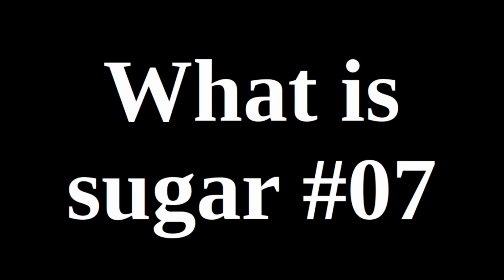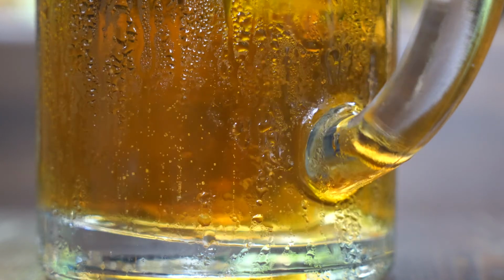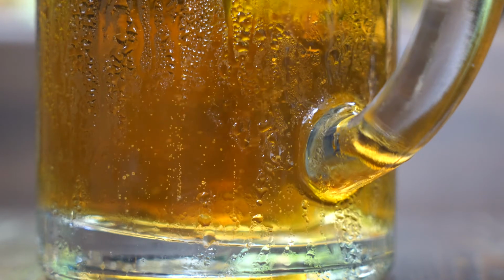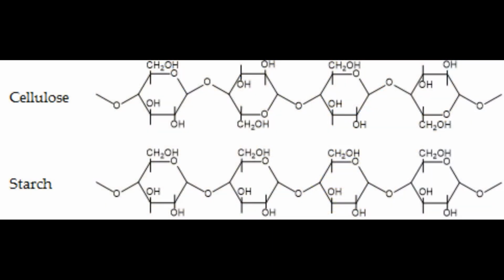More on alpha and beta sugars (what is sugar #07)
This video is meant to give you the important information on what alpha and beta sugar is and why amylases work at certain temperature ranges. Knowing this you will eventually be able to understand how cellulose rich products (wood pulp) could be turned into ethanol based fuel.

Unlike starch rich products cellulose based raw materials are not able to be broken down into the constituent parts. This would normally prevent yeast from fermenting the normally produced glucose into ethanol.

When mashing a glucose rich product like malt for bee rit is also important o understand why certain temperatures are used and what effect this has. Do you want a very sweet beer than shorter boil is needed at a higher temperature. If you want a dry beer than longer mashing each temperature is needed. All of this utilizing the same basic knowledge of sugars.